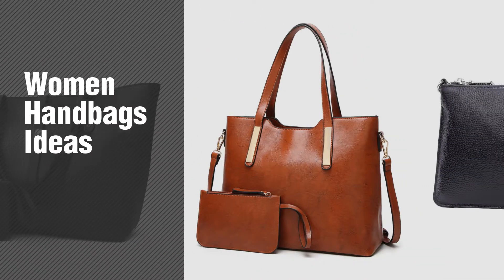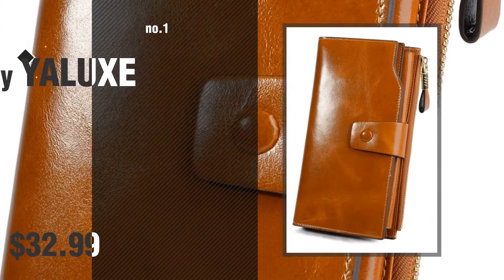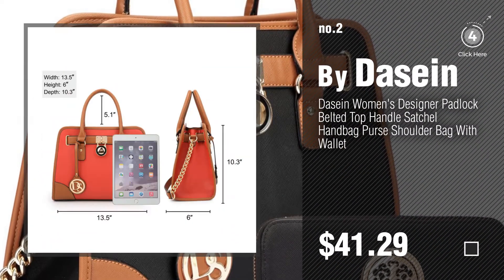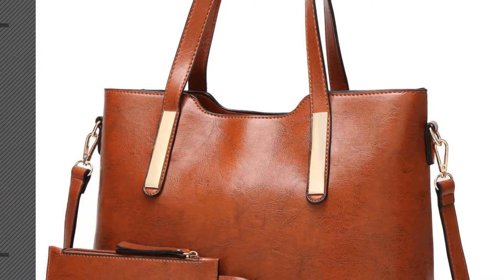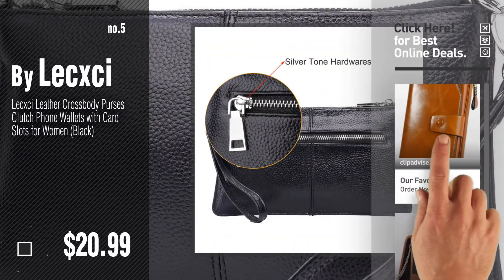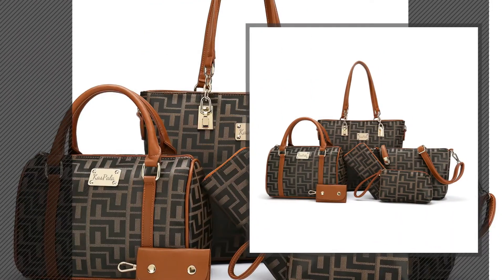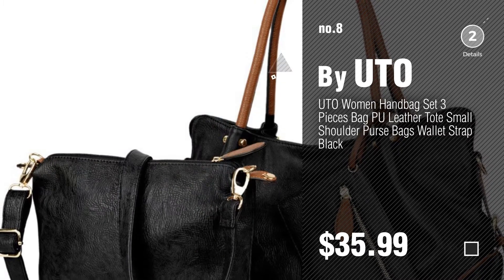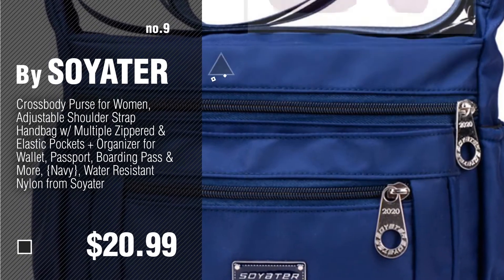Top 10 Handbag And Wallet [ Winter 2018 ]: YALUXE Women's RFID Blocking Large Capacity Luxury Wax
New! 2019 Black Friday / Cyber Monday Women Wallets Deals and Updates.

Black Friday / Cyber Monday YALUXE Women's RFID Blocking Large Capacity Luxury Wax Genuine Leather Clutch Wallet Multi by YALUXE

Black Friday / Cyber Monday Women Designer Handbags and Purses Ladies Satchel Bags Shoulder Bags Top Handle Bags by Dasein

Black Friday / Cyber Monday Women Purse Handbags Wallets Bag Set Shoulder Bag Large Tote Bag Top Handle Satchel by YNIQUE

Black Friday / Cyber Monday COCIFER Women Purses and Handbags Shoulder Top Handle Tote Bags Wallet Sets by COCIFER

Black Friday / Cyber Monday Lecxci Leather Crossbody Purses Clutch Phone Wallets with Card Slots for Women (Black) by Lecxci

Black Friday / Cyber Monday Fantastic Zone Women Handbags Fashion Handbags for Women PU Leather Shoulder Bags by Fantastic Zone

Black Friday / Cyber Monday Women Shoulder Handbag for Work Purse 6 Piece Set Bag by KasPala